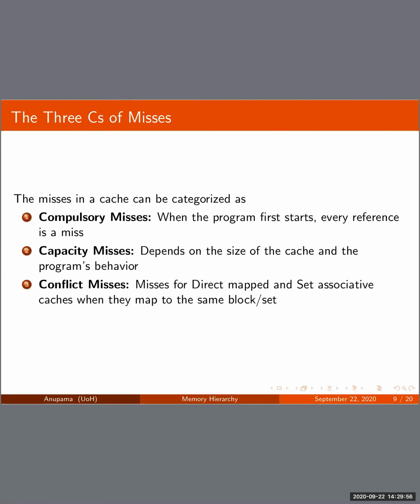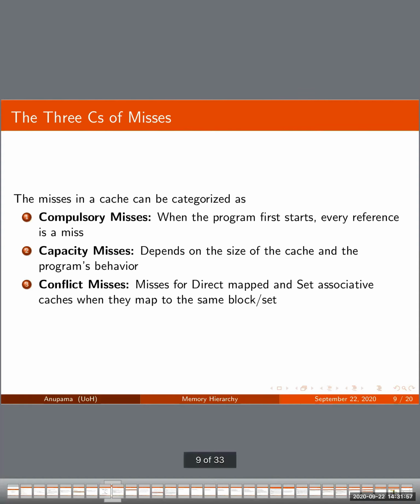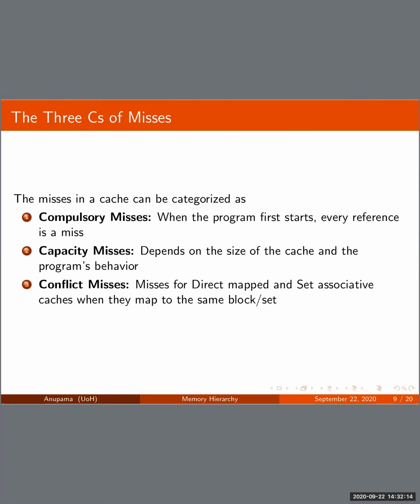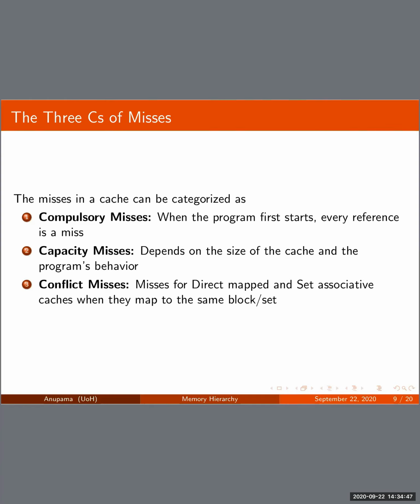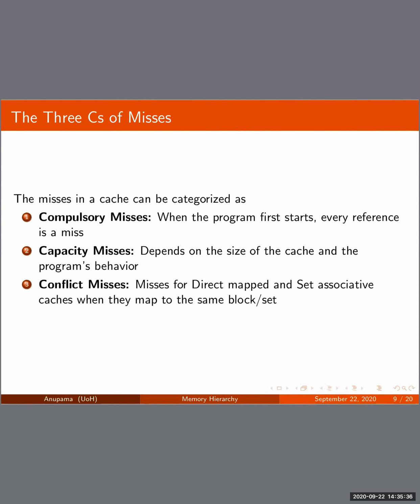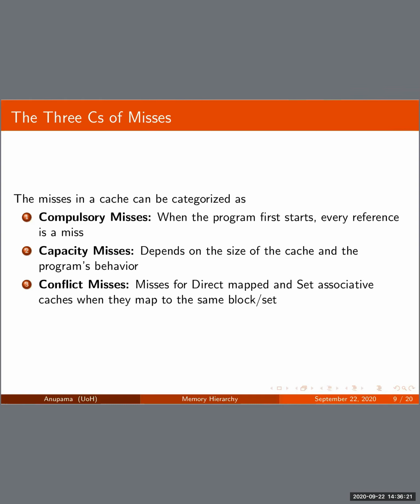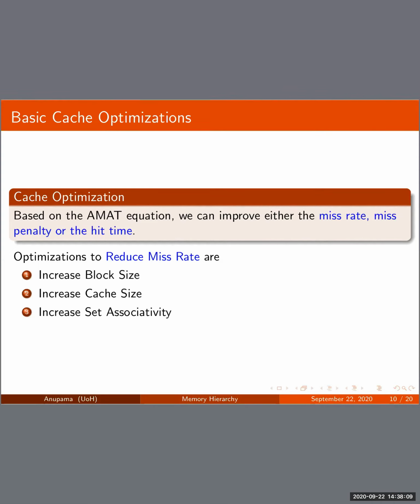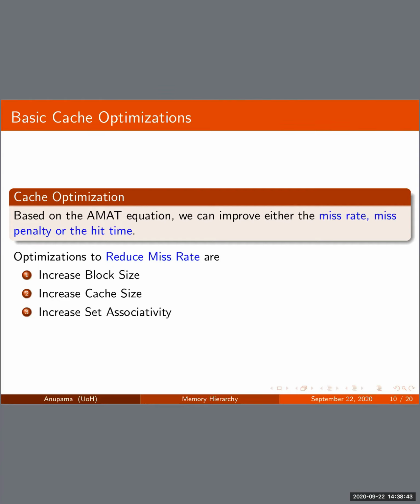Memory Hierarchy Design - Part 4 | ACA | Anupama Potluri | Rukma Rekha